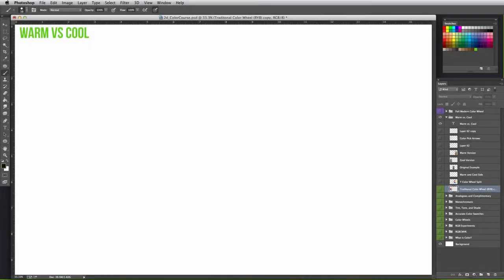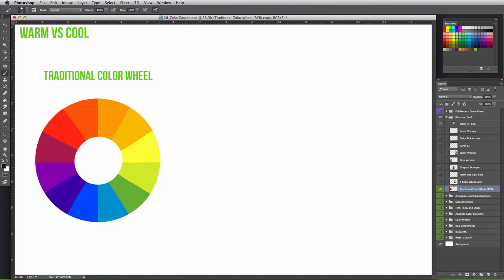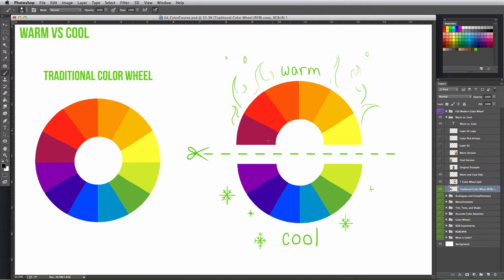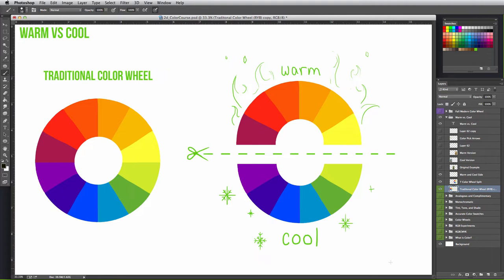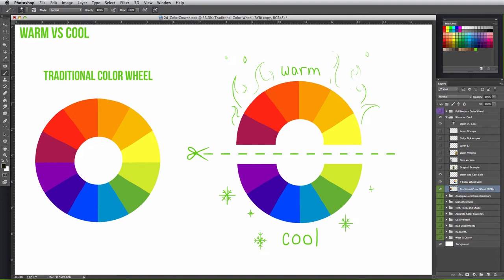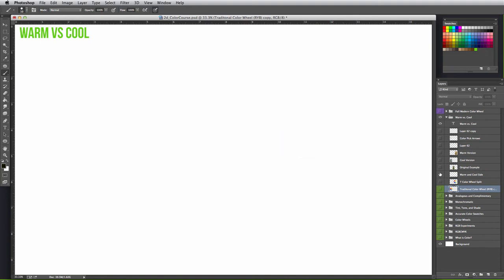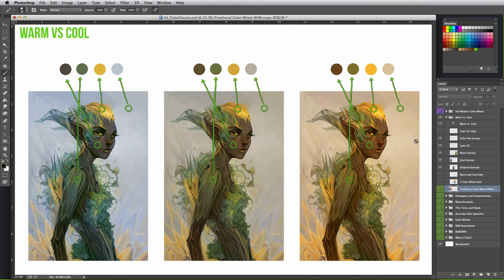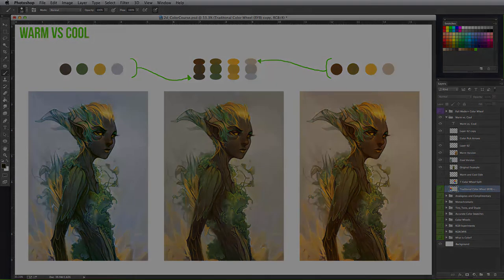Color Course Part 9: Warm vs Cool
The Color Course by Vonnart

In this 20 part course, I go through understanding color entirely in its basics. This will be useful if you're looking to deepen color knowledge in your own work!

Part 9/20: Warm vs Cool
May seem obvious but it's good to understand that many colors have "temperatures" associated with them and how a piece can look/feel more warm or cool based on those color choices!

- This course was originally posted when I worked full time as a digital educator and now they are primarily a Blender 3D tutorial site so if that interests you, I would highly recommend them!

You can also download all the files in the course

Etsy Shop: My "Vonn Sketchbooks" filled with years of drawings and sketches along with my available Prints and Pins can be found on my Etsy

Instagram: If you wanna see more in progress pics of what I'm working on, I post more frequently on my instagram

Discord Community: Join our ever-growing community of artists looking to better their skills and brand